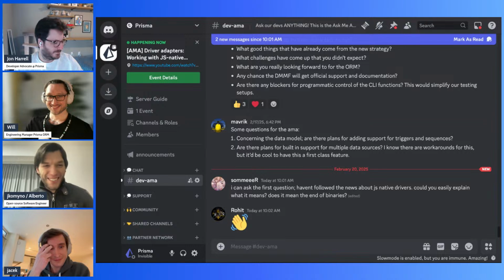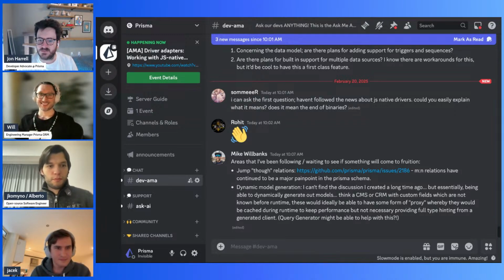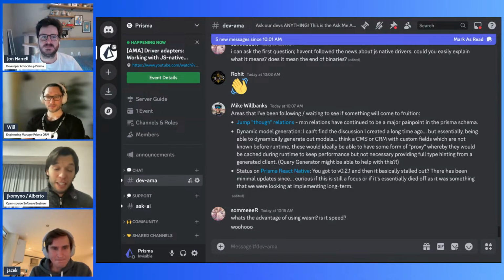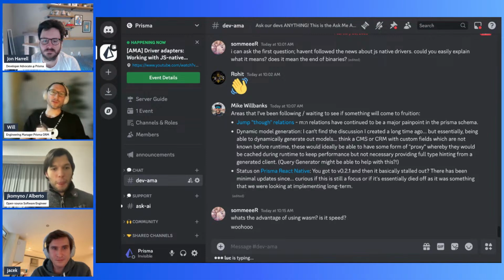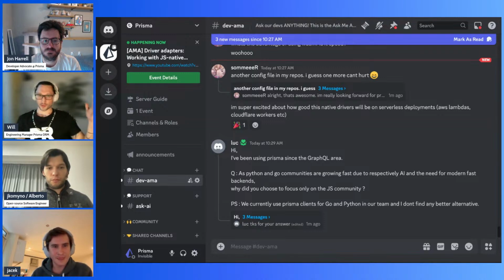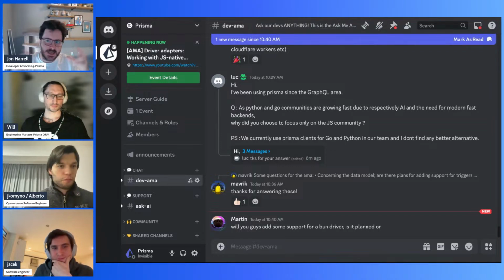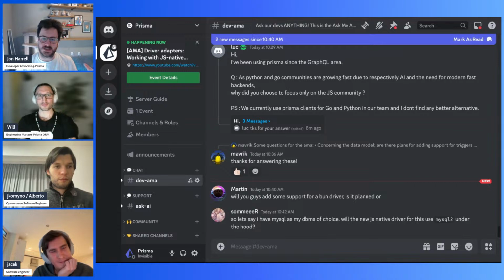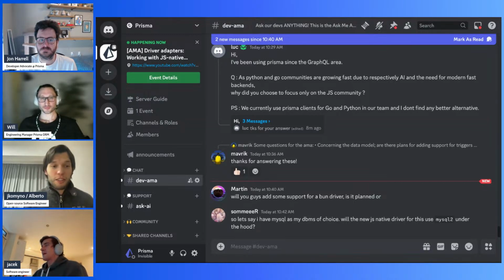Prisma AMA - Driver adapters: Working with JS-native drivers in Prisma ORM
Join us for a live AMA session where we will answer all of your questions about driver adapters!

We'll be taking questions and providing answers in Discord and will be chatting on the livestream 👍